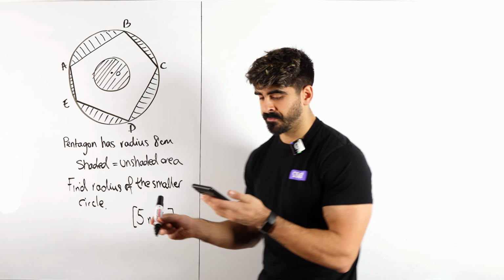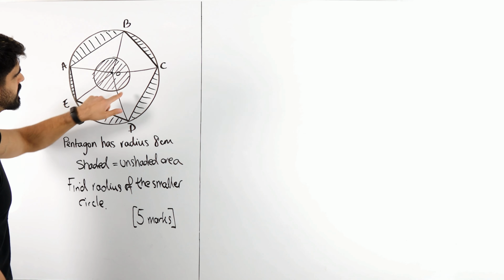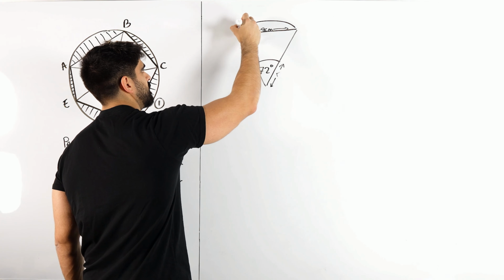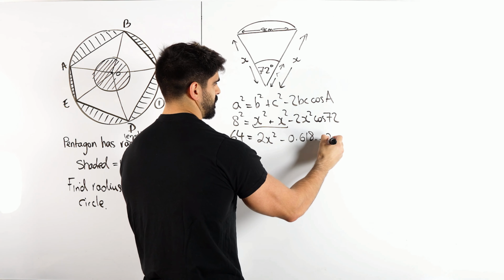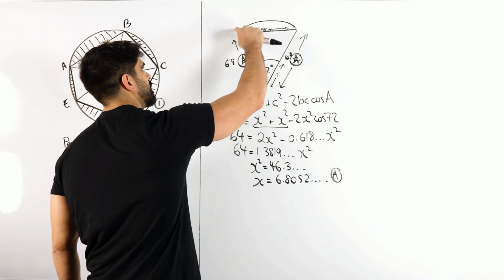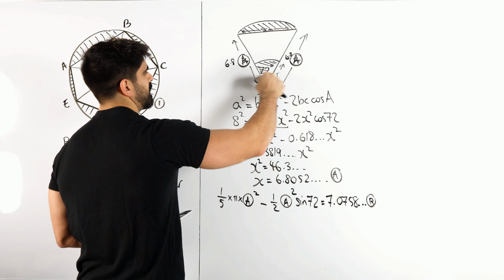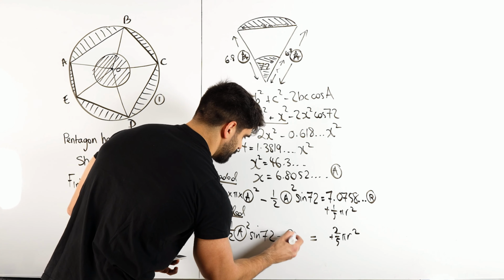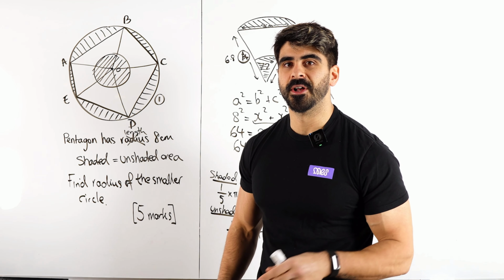INSANE Trigonometry, Sectors and Segments Question | GCSE Maths